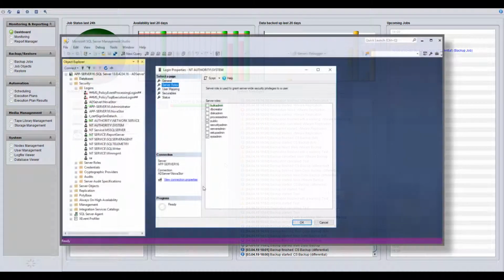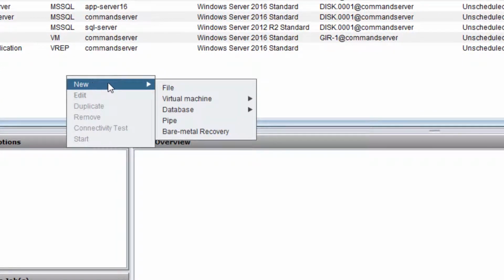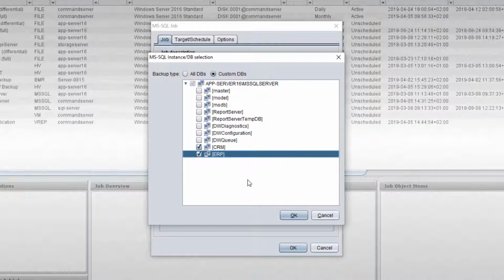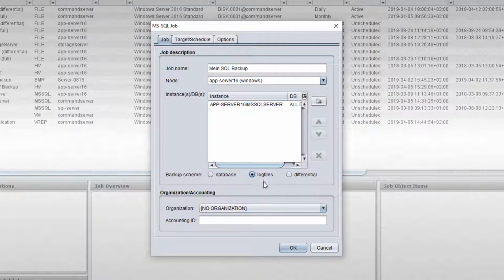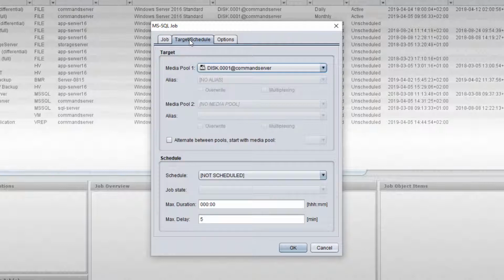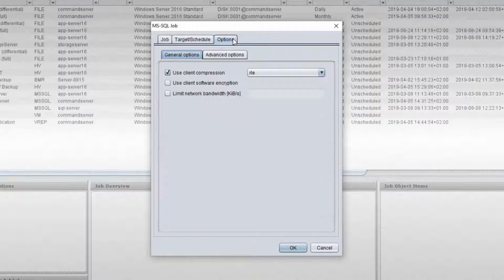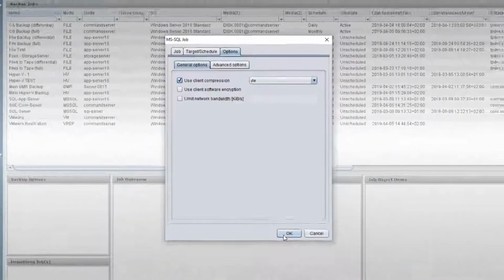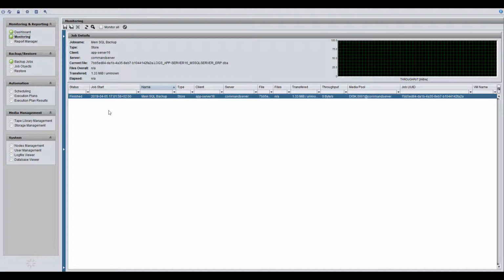MS SQL Backup - Video Tutorial for NovaStor DataCenter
MS SQL Backup - Video Tutorial for NovaStor DataCenter (English).

Note: Please view these videos in 1080p resolution when possible, as that is the native resolution that they were recorded in, otherwise there will be loss of clarity.